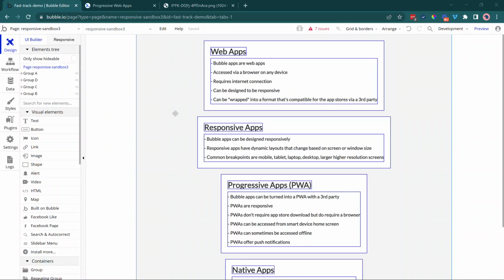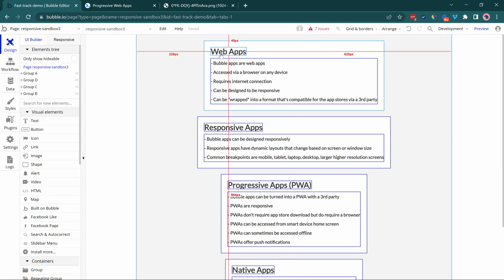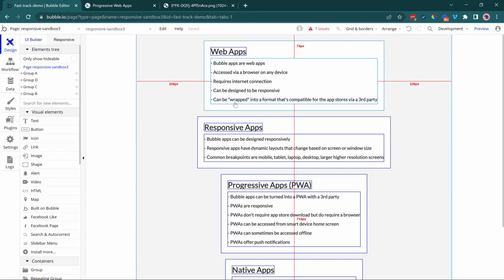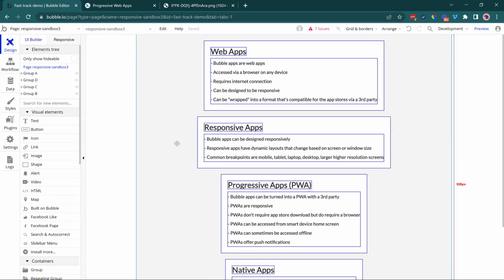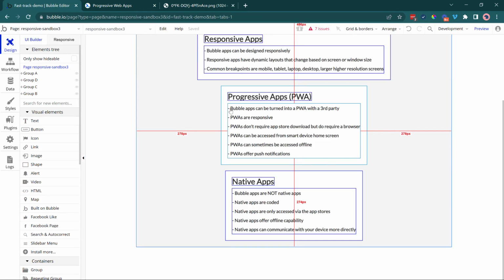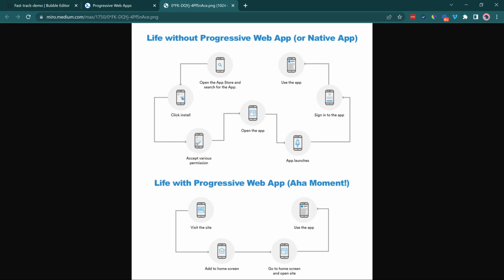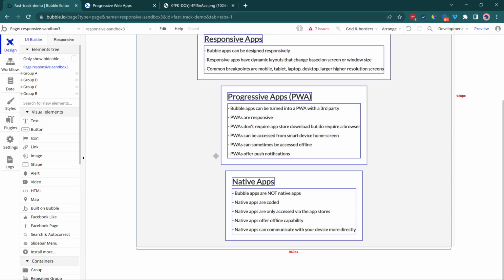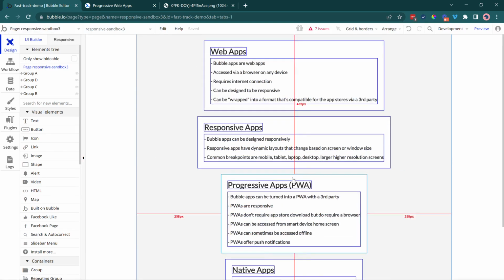06-Web_vs_Responsive_vs_Progressive_vs_Native_